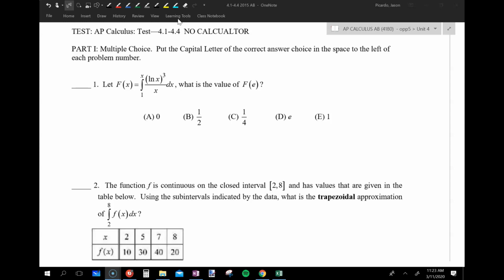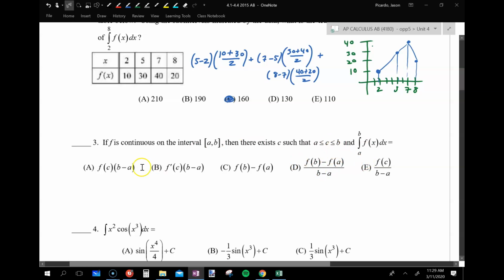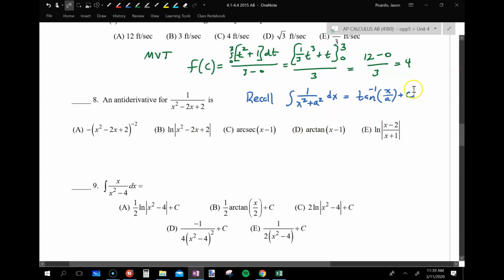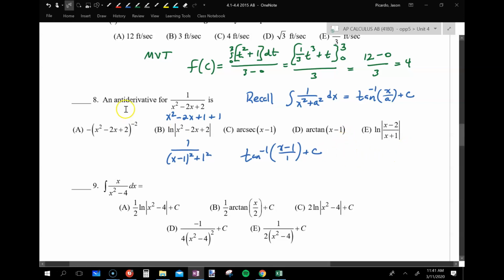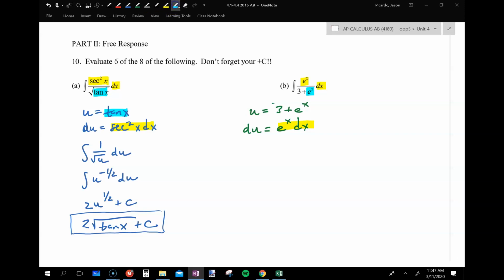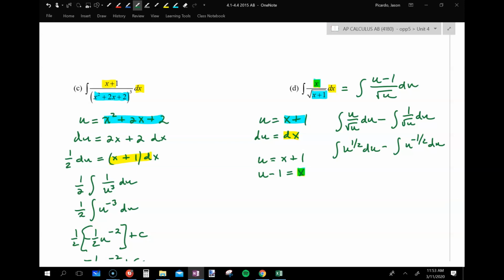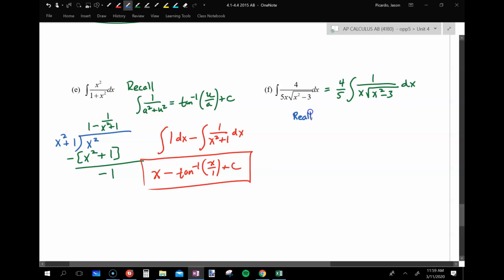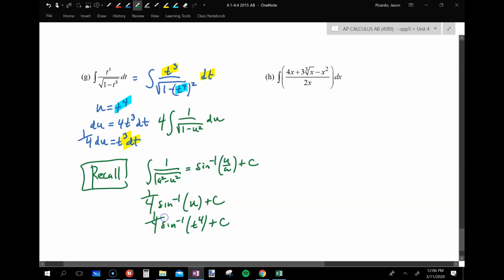3/11/20 - APCalc(opp5/6) - Exam 4 Review